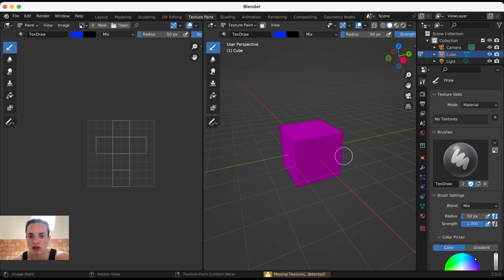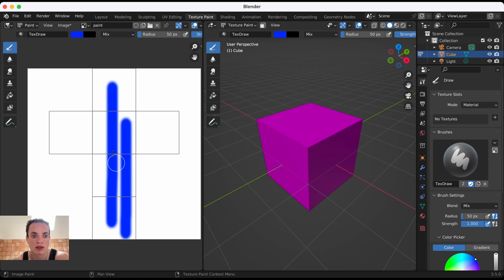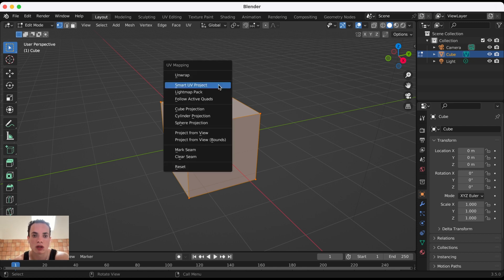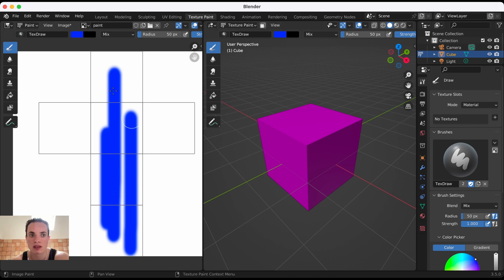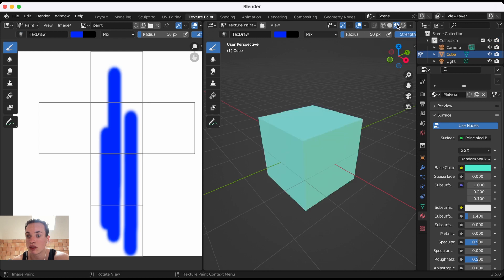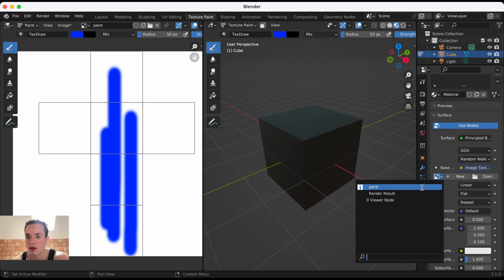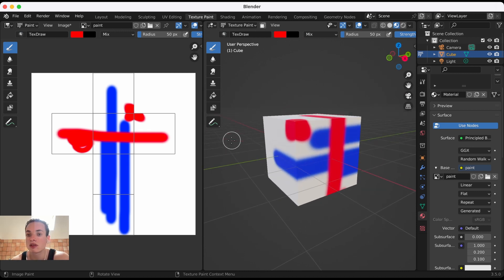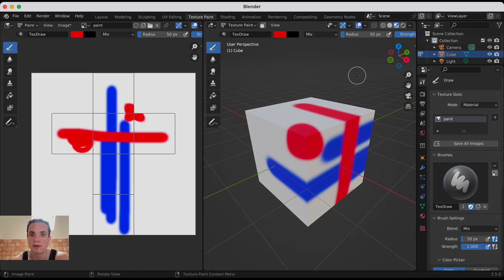How to paint on objects in Blender